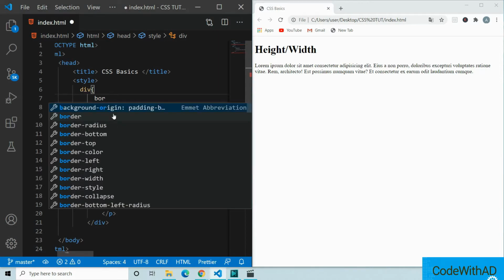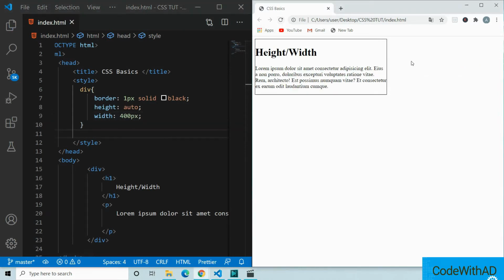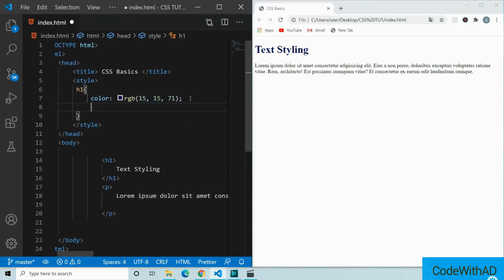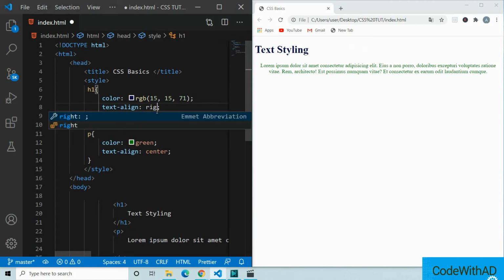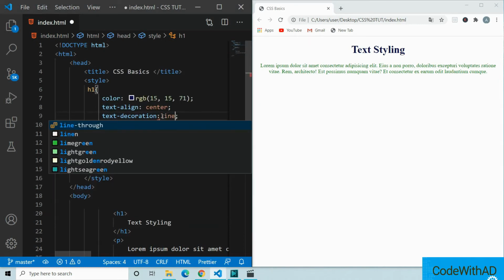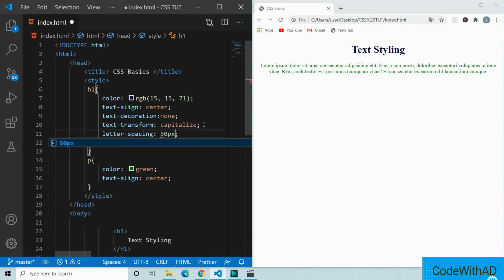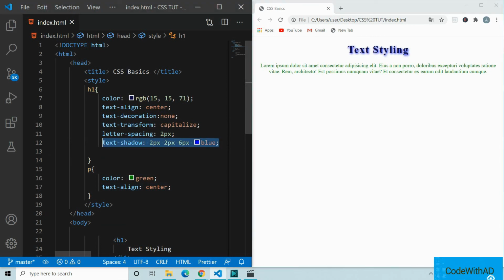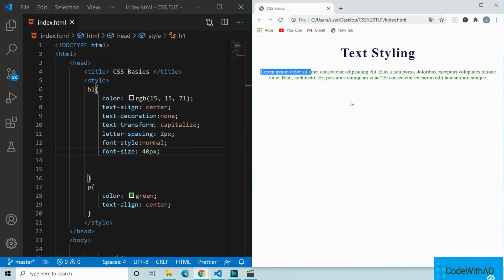CSS text styling | Text properties|Text shadow|CSS Part 04 |CSS tutorial[2020]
Hey there,
In this video we have covered basics related fonts in CSS .
We have also discussed it in HTML you can check the playlists on the channel

Happy Coding:)